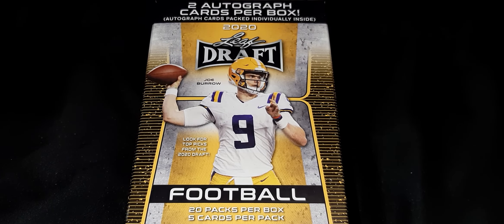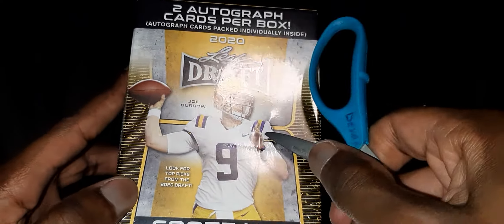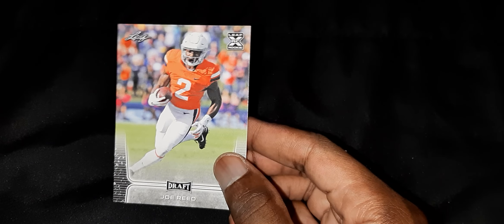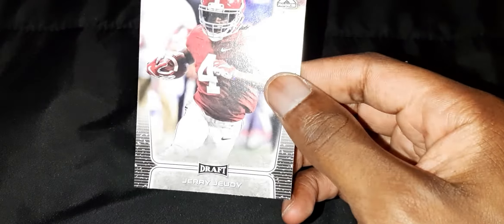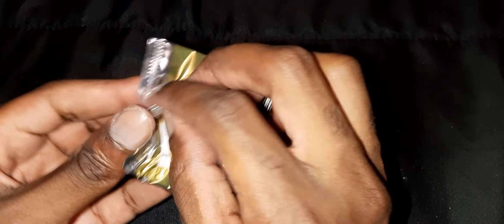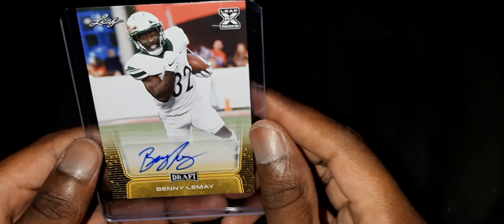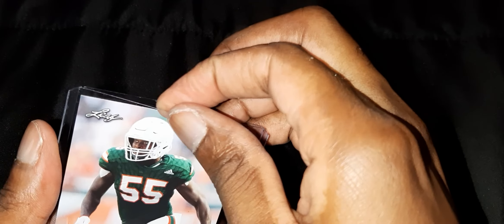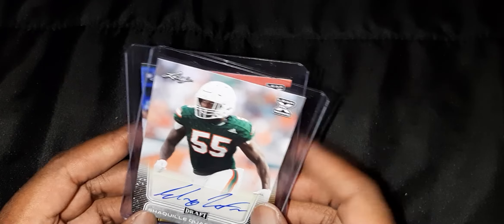2020 Leaf Draft Unboxing(2 Autographs Cards)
2020 leaf draft Unboxing